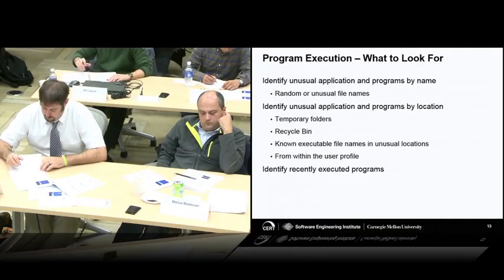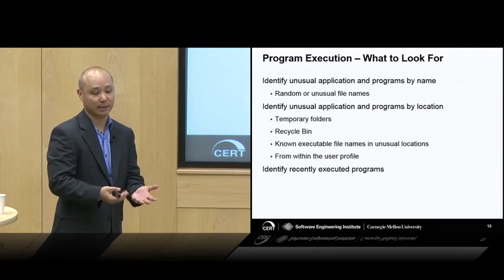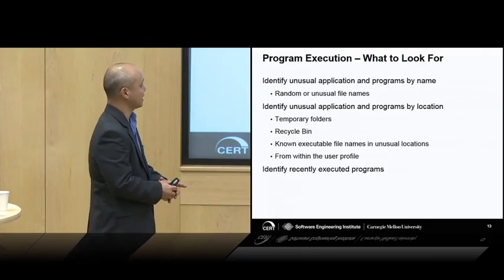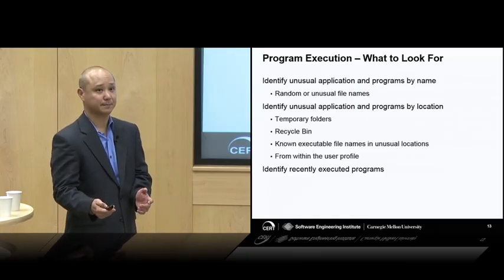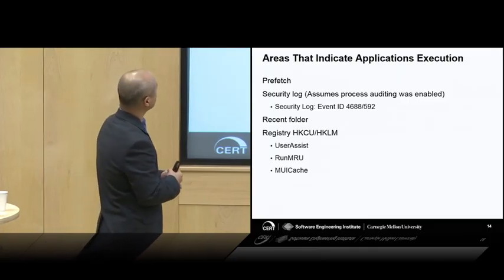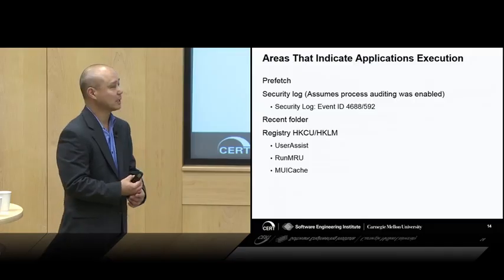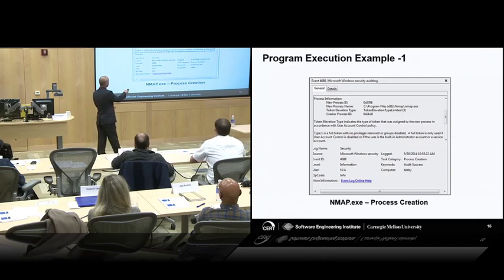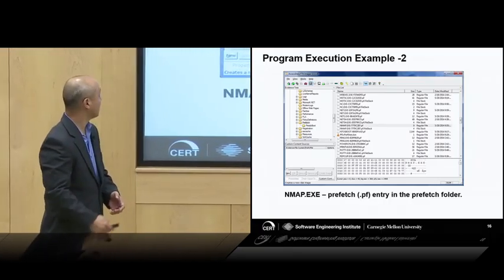Cybersecurity Investigations Video 35 | by Joshua Moses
The Joshua Moses YouTube channel provides practical technology education covering cybersecurity, Open Source Intelligence (OSINT), digital investigations, Identity and Access Management (IAM), Privileged Access Management (PAM), Linux, networking, cloud computing, artificial intelligence, programming, computer science, and career development. Cybersecurity Investigations - Program Execution